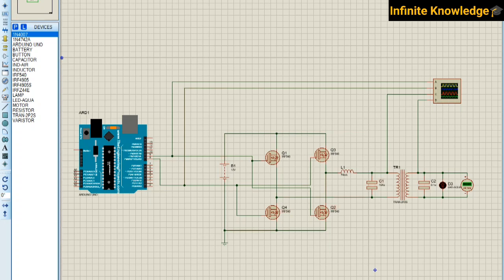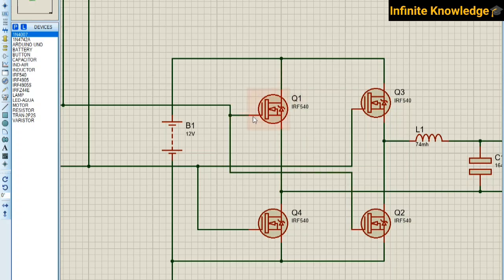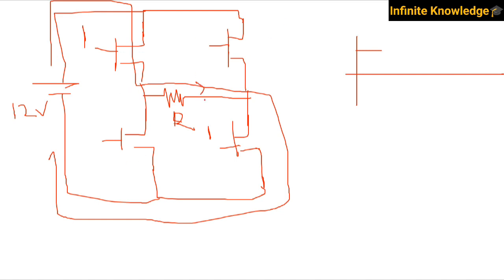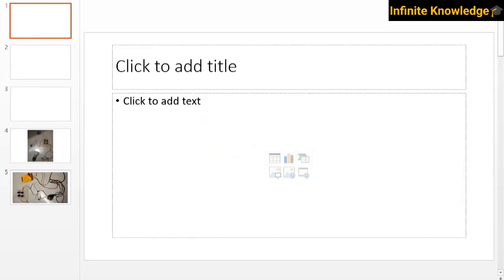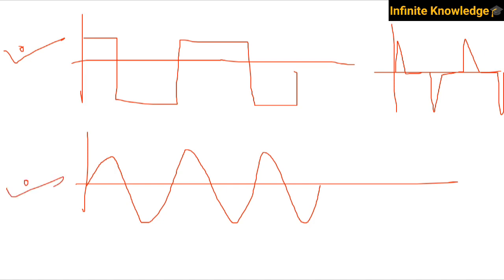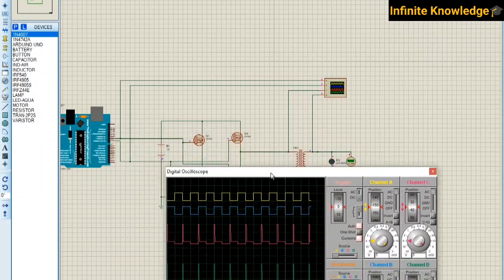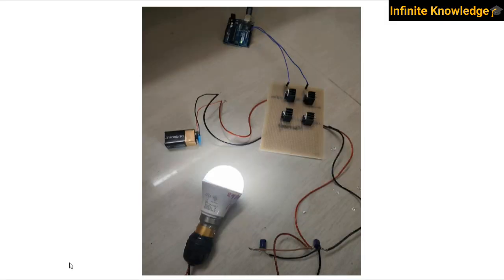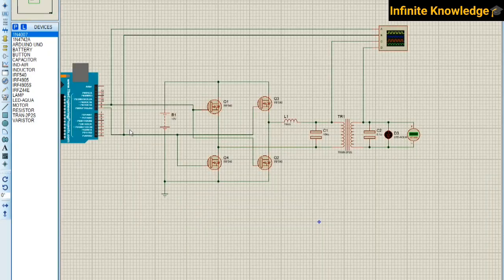Home made inverter||How to make an inverter at home||9V to 230v inverter|| Inverter using MOSFET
How to make inverter
How to make inverter at home
9V to 230v inverter
9v to 110v inverter
inverter using MOSFET
simple Inverter circuit
Inverter circuit simulation in proteus
Inverter using IRF540 MOSFET
Inverter using Arduino
Arduino project
Mini project of electronic
How to design an inverter

This video covers what is an inverter and how it works as well as how to make an inverter at home.

**You will get Proteus simulation file and hardware drawing in just minimum price**